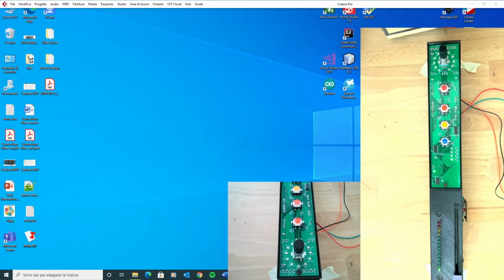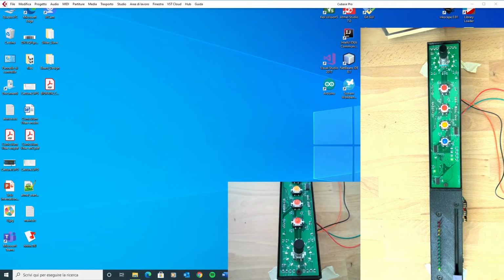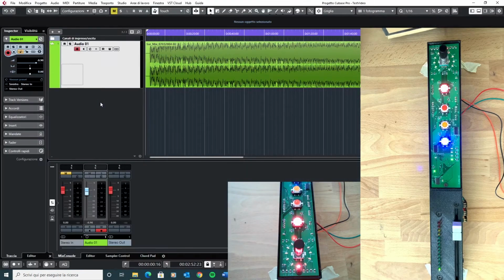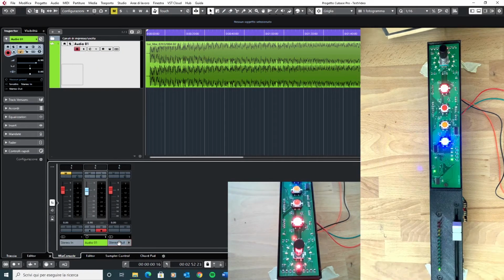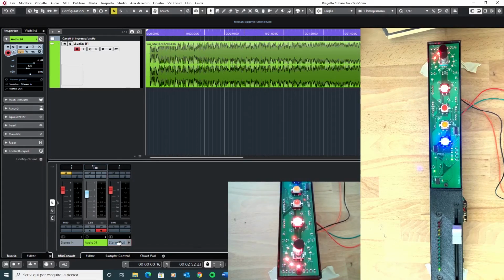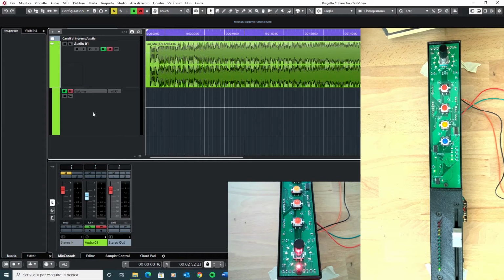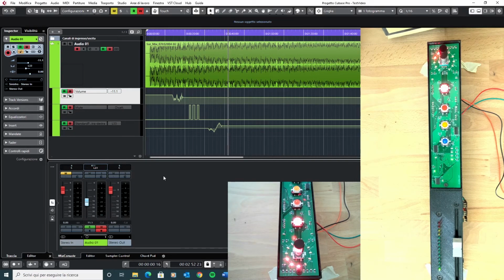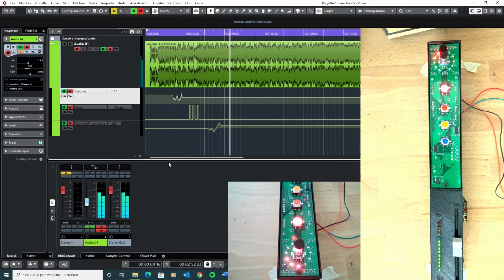DIY MIDI Remote Controller - Full Strip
In this video I'm showing the evolution of my Motorized fader project. Here I have in fact developed a full channel strip controller with Motorized fader, buttons, meter LED bar and VPot control according to the Mackie Universal Control Protocol. I will move on completing the Controller and I will post further updates along the way.